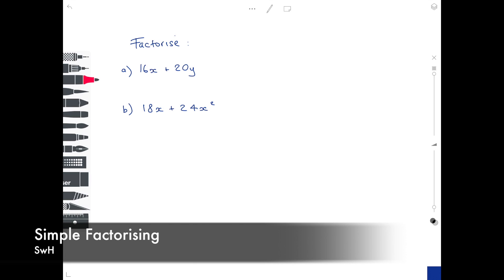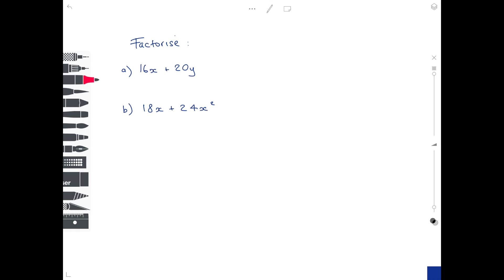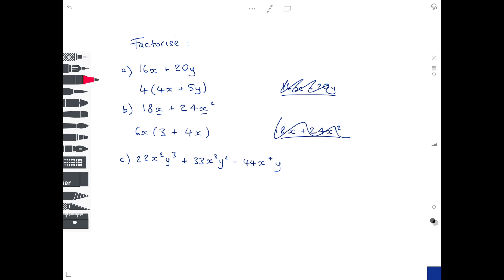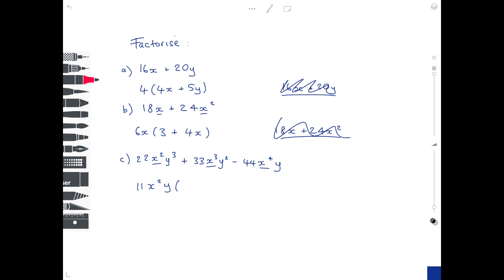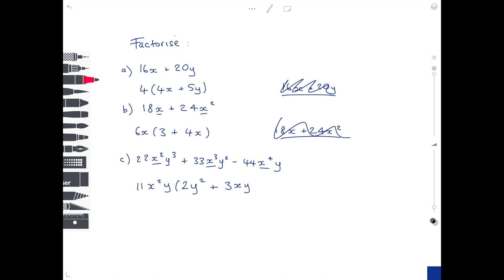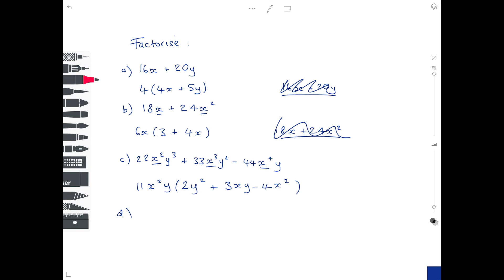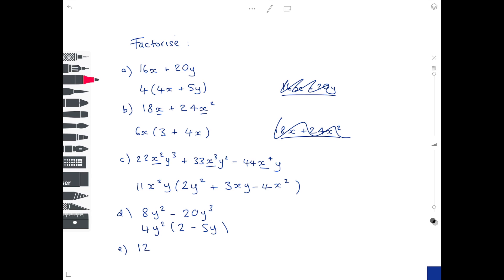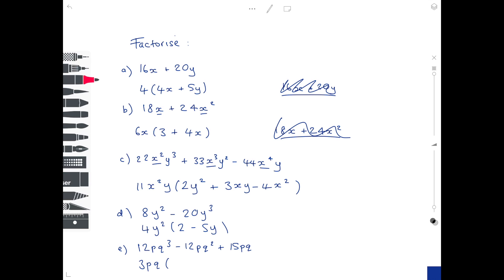How To Factorise Algebraic Equations | GCSE & IGCSE Maths | AQA, Edexcel, CIE, OCR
Hazel shows you how to factorise simple algebraic equations.